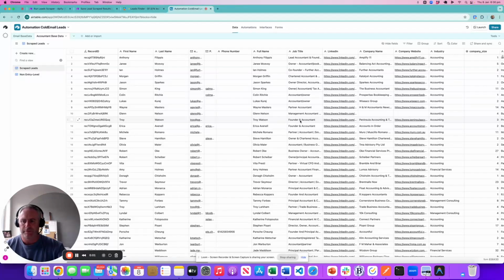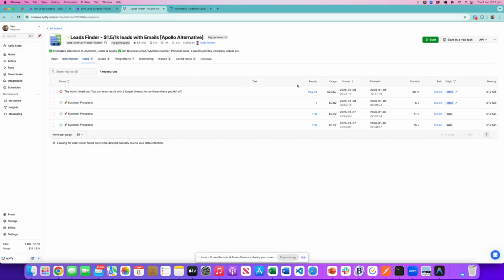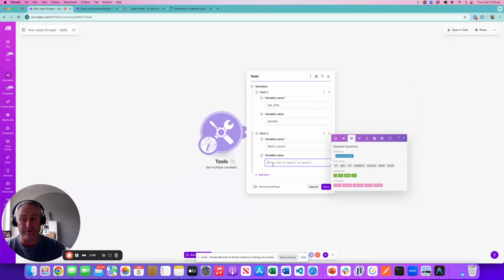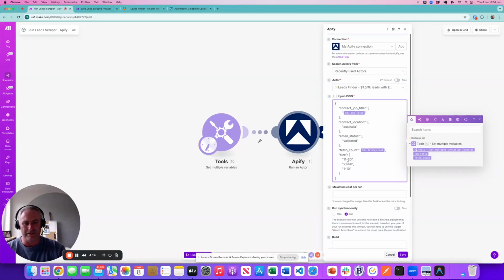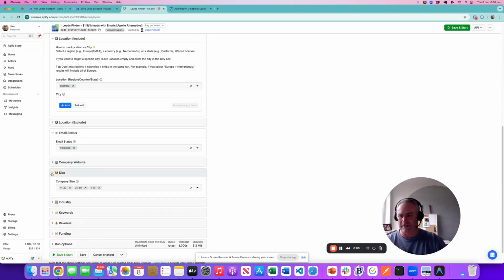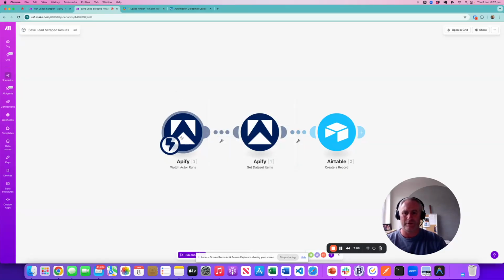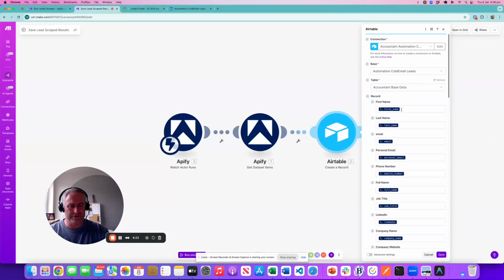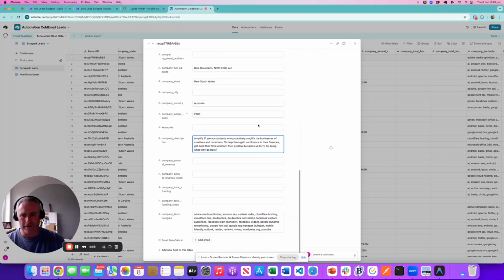Affordable B2B Lead Generation with Apify & Make.com💼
In this video, I discuss the challenges of obtaining email addresses for cold email campaigns and introduce an affordable alternative to traditional lead generation services like Apollo and ZoomInfo. I've found that using Apify.com, specifically the LeadsFinder actor, allows me to acquire 10,000 leads for just $20, compared to a quote of $700 for the same number of leads from other services. I walk through the process of setting this up using make.com, which integrates with Apify to streamline data collection. I encourage you to explore this method for cost-effective lead generation and to consider how it can enhance your cold email campaigns.

00:00 B2B Lead Generation Challenges
01:54 Using Make.com Integration
03:35 Leads Finder Configuration
10:24 Cost-Effective Lead Solution